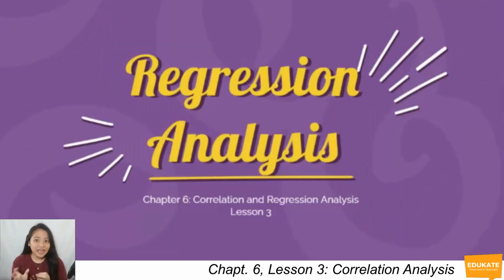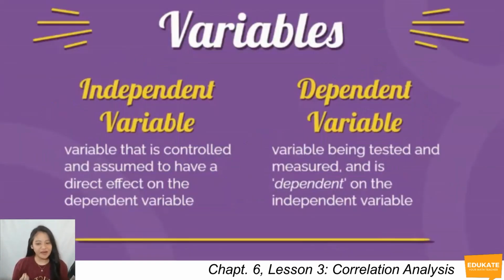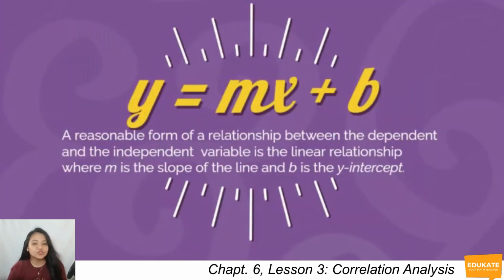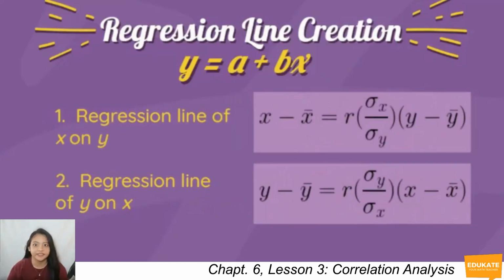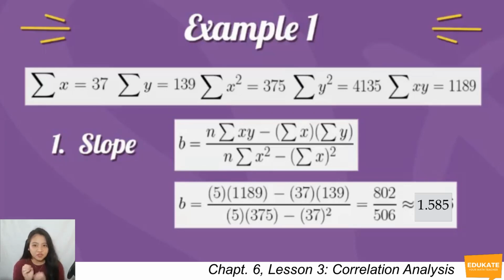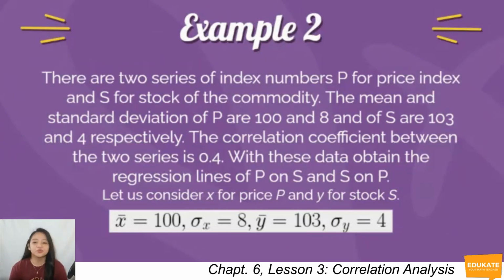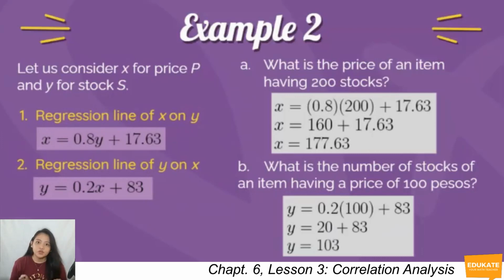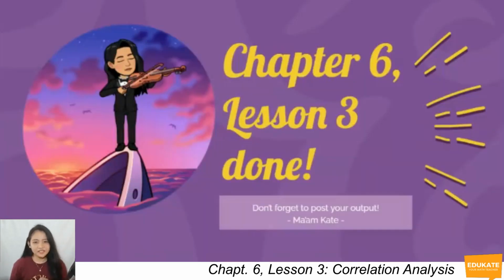Regression Analysis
Welcome! :)
This is a lesson falling under:
Grade 11 - Statistics and Probability
Chapter 6: Correlation and Regression Analysis
- Lesson 3: Regression Analysis
with senior high school students, specifically, Grade 11, as the target.
I am Ma'am Kate, a public school teacher of Quezon City Science High School (QCSHS). The videos produced along with its slides and content are intended for QCSHS Senior High School students for SY 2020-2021.
All, including the slides and the video, are produced independently.
LINKS
Google Classroom:
Google Form: